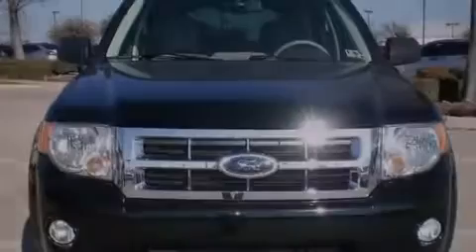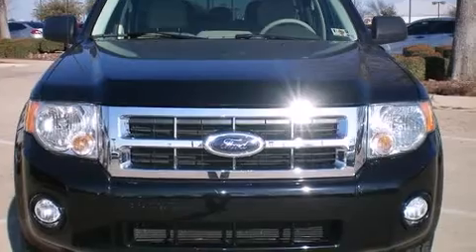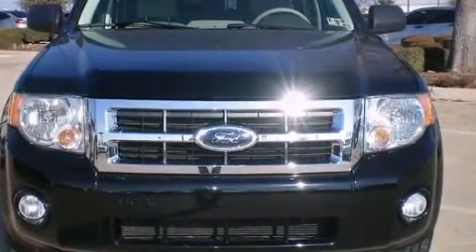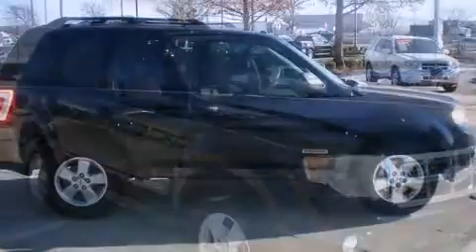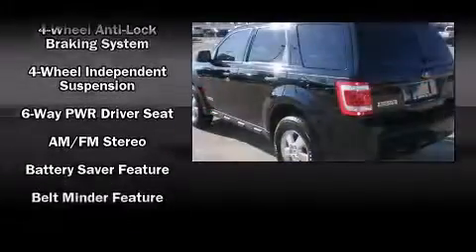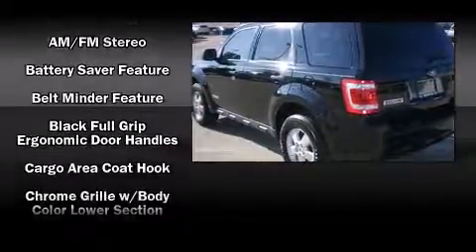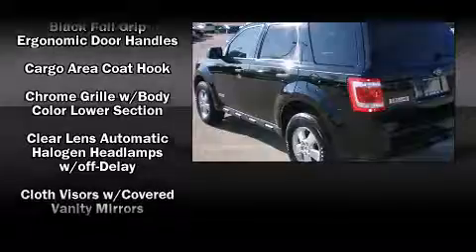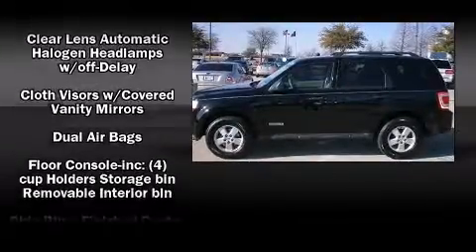2008 Ford Escape XLT in Grapevine, TX 76051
Grapevine Ford
701 E State Highway 114

Sensibility and practicality define the 2008 Ford Escape. Under the hood you'll find a 4 cylinder engine with more than 150 horsepower, providing a smooth and predictable driving experience. This model accommodates 5 passengers comfortably, and provides features such as: air conditioning, tilt steering wheel, power door mirrors, power windows, remote keyless entry, cruise control, and 1-touch window functionality. Passengers are protected by various safety and security features, including: dual front impact airbags with occupant sensing airbag, head curtain airbags, traction control, brake assist, a panic alarm, and ABS brakes. Various mechanical systems are monitored by electronic stability control, keeping you on your intended path. We'd also be happy to help you arrrange financing for your vehicle. Stop in and take a test drive!